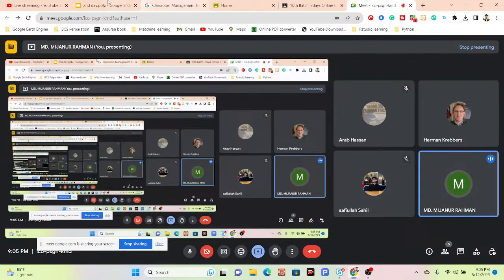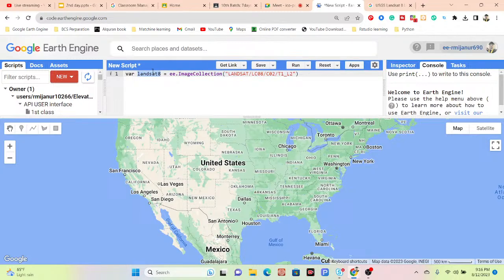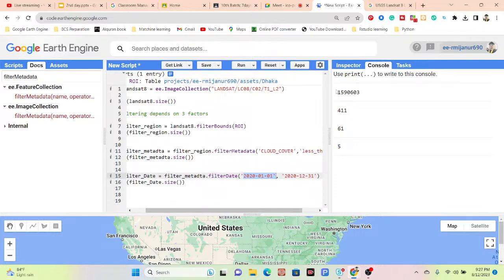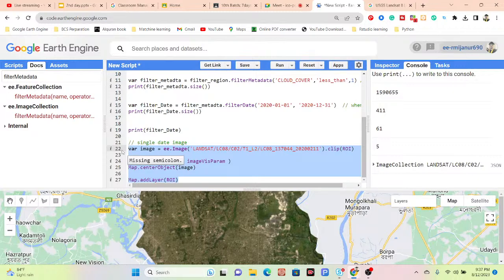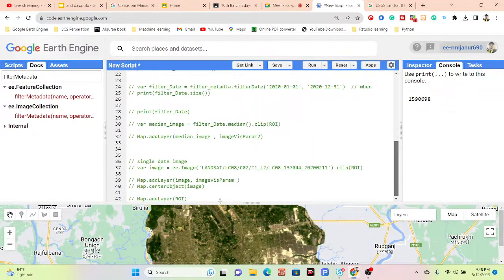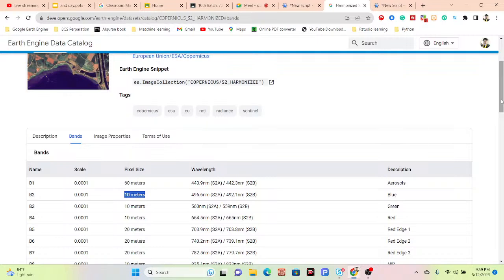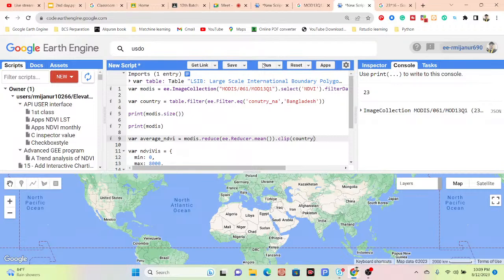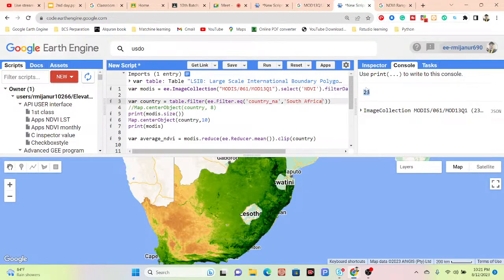How to Filtering, Displaying & Exporting Satellite Images Landsat, Sentinel satellite imagery in GEE